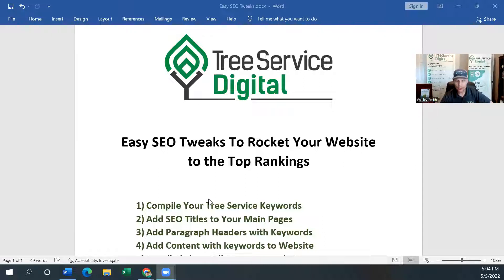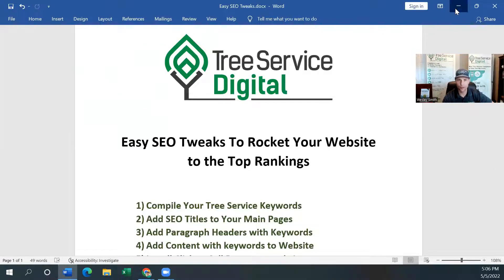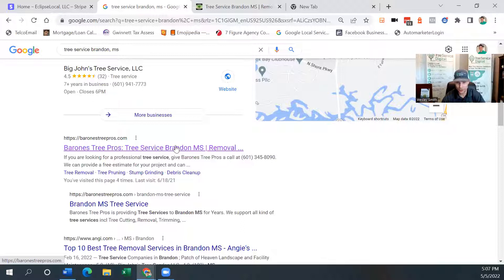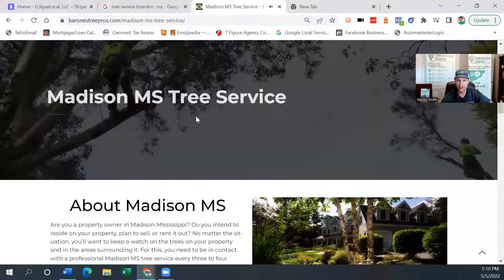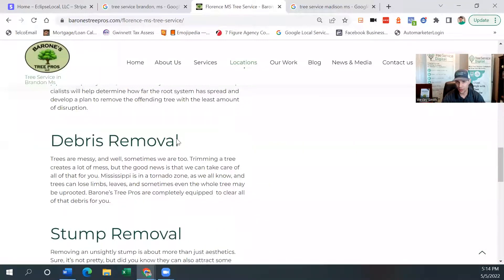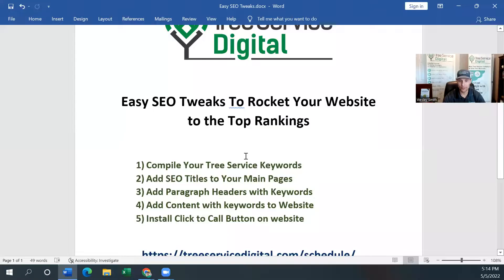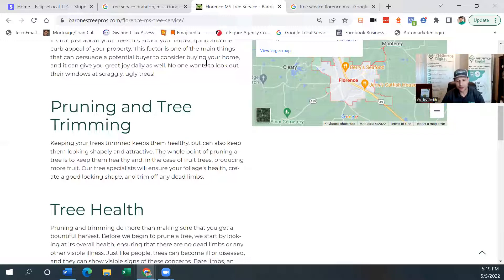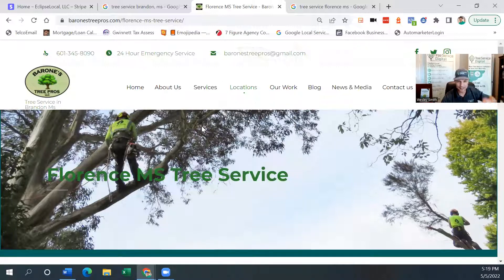Easy SEO Tweaks To Your Website For Dramatic Increases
Put these easy seo tweaks to work on your current website, and watch the rank increases happen quickly! For more information on what we do, and how we help tree service companies, visit treeservicedigital.com.

Join our FREE facebook group - Tree service marketing secrets!